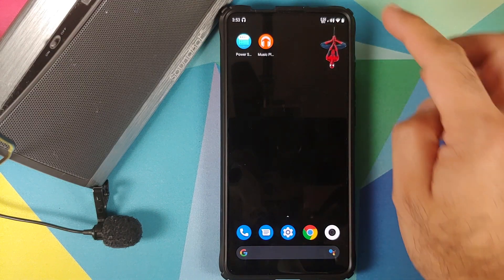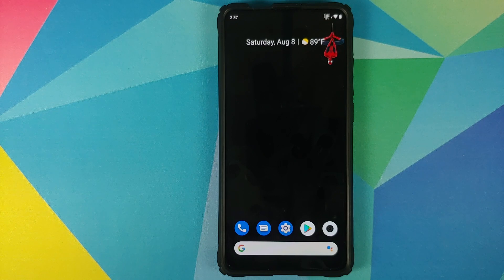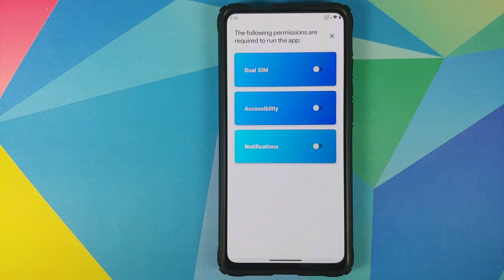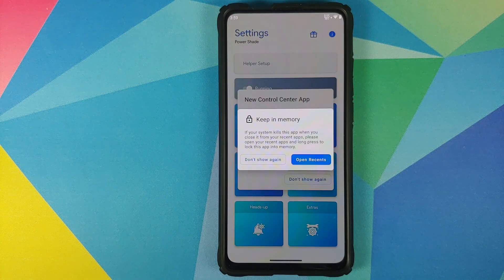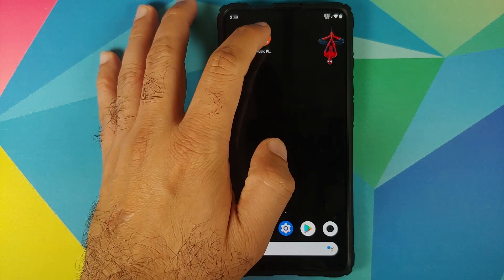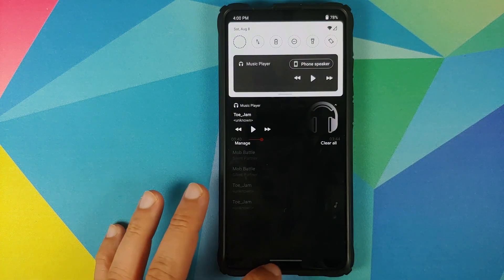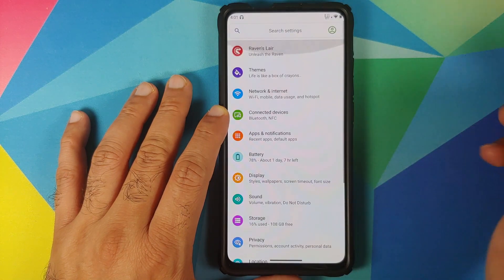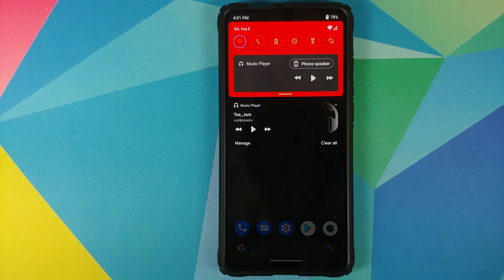Android 11 Notification Shade Media Controls on Any Android Without Root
Do you want to learn how to get Android 11 Notification Shade Media Controls on any Android device without having to root it? In this detailed video tutorial we will show you how to get Android 11 Notification Shade Media Controls on any Android device without having to root it. We are going to use Redmi K20 Pro based on Android 10 in this video, however we have tested it working fine on Pixel 2 XL running Android 10, Pixel 3 running Android 10, Poco F1 running Miui 11 as well.